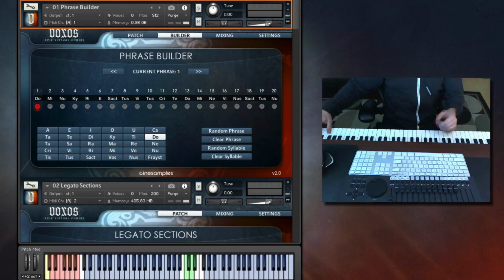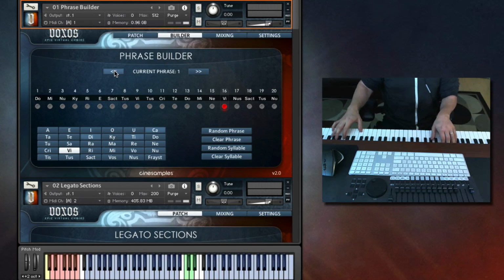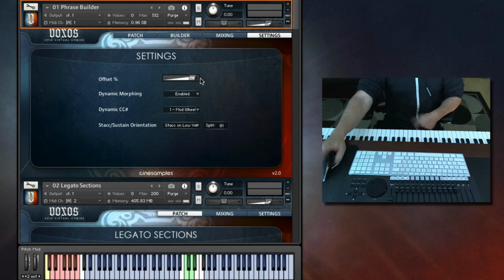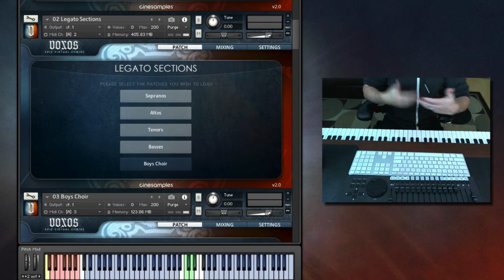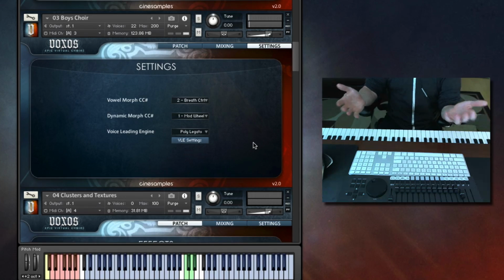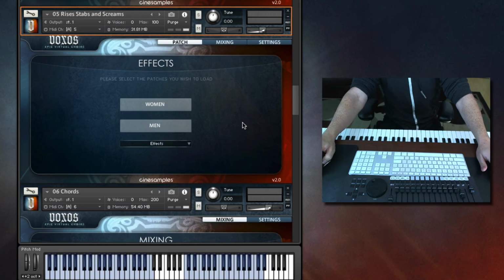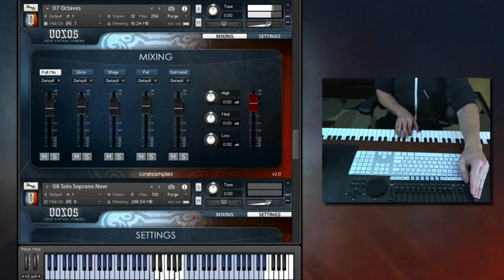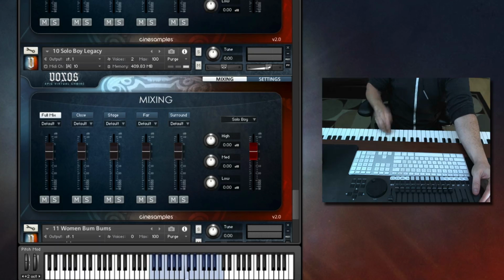VOXOS 2 Full Walkthrough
0:31   What is VOXOS?
1:05   Patch 01 - Phrase Builder
9:03   Patch 02 - Legato Sections
12:03   Patch 03 - Boys Choir
13:46   Patch 04 - Clusters + Textures
15:25   Patch 05 - Rises, Stabs + Screams
16:30   Patch 06 - Chords
18:25   Patch 07 - Octaves
20:12   Patch 08 - Solo Soprano
21:29   Patch 09 - Solo Soprano Legacy
22:04   Patch 10 - Solo Boy Legacy
23:07   Patch 11 - Women Bum Bums

VOXOS: Epic Virtual Choirs is Cinesamples’ virtual choir instrument for professionals, containing a full epic choir, boys choir, soloists, an innovative phrase builder and the industry’s most realistic and powerful true legato engine.